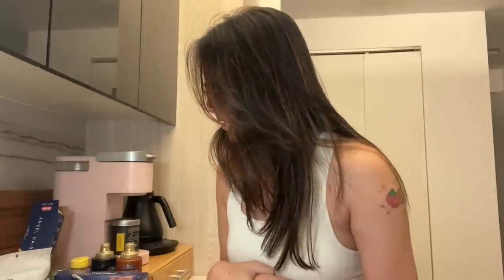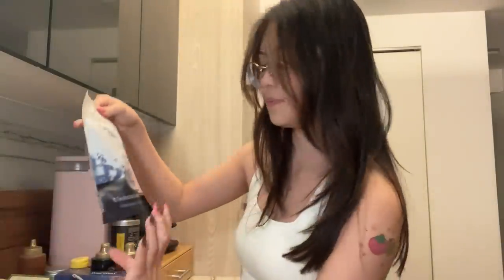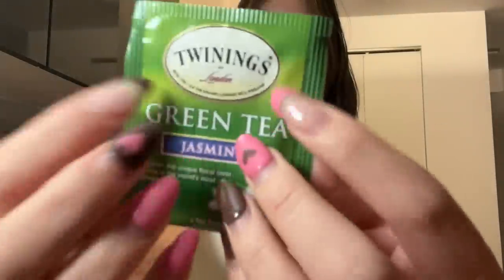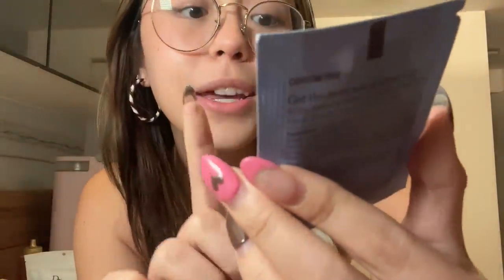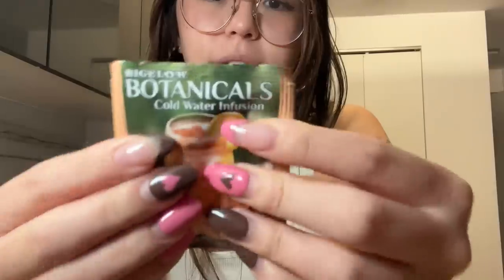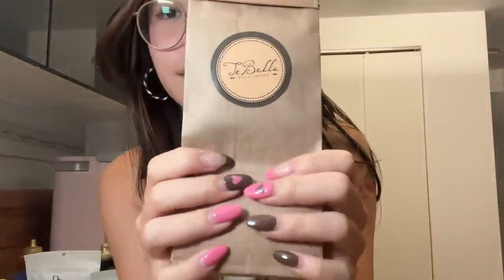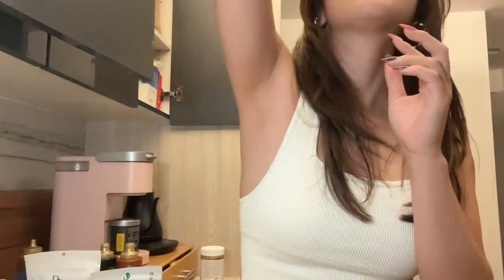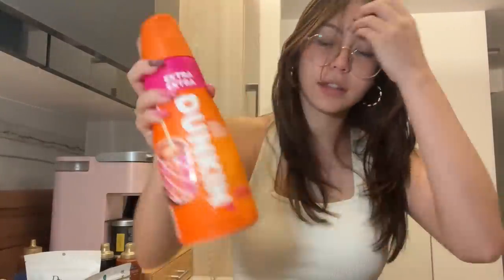ASMR Tea and Coffee Collection Triggers (Rambles and Lofi Assortment)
ASMR-vent 8/25

hope this gave you tingles!

love always, k :)